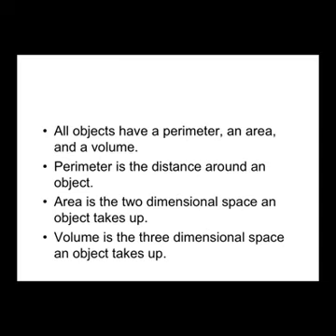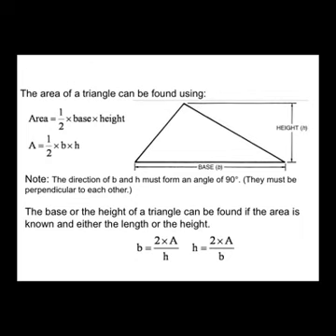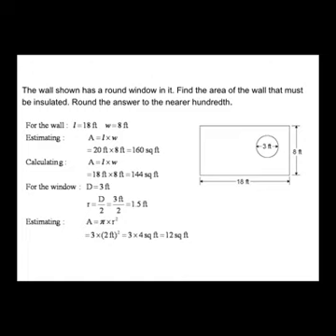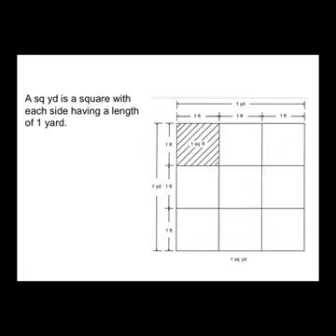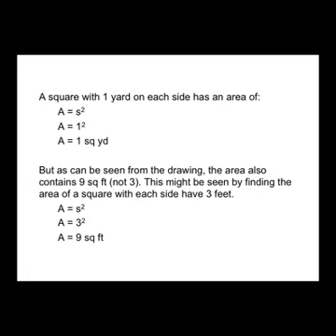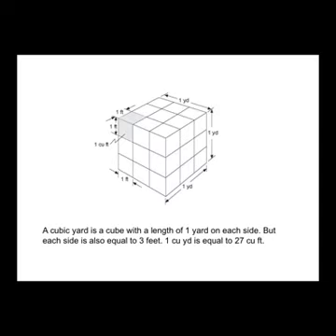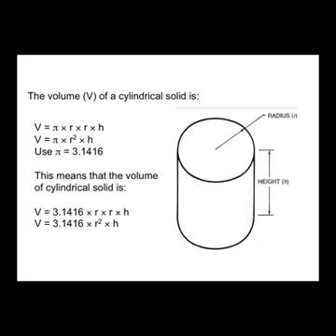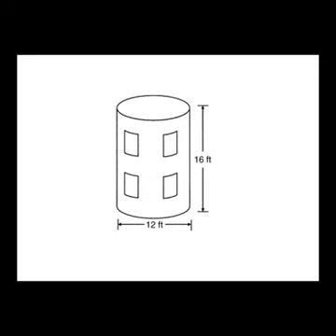Perimeter, Area, and Volume